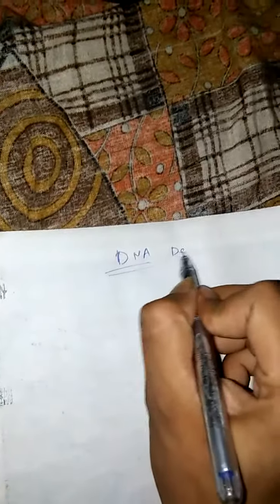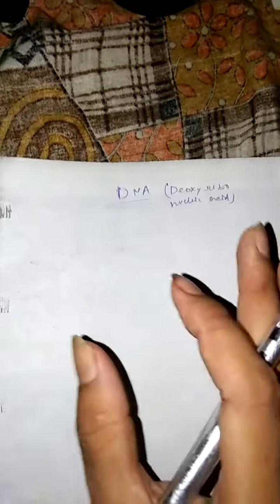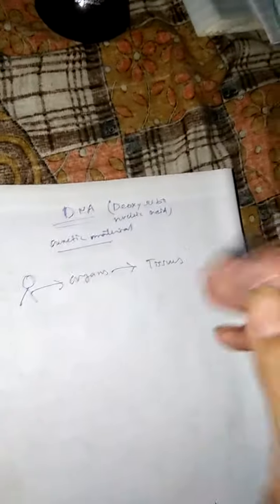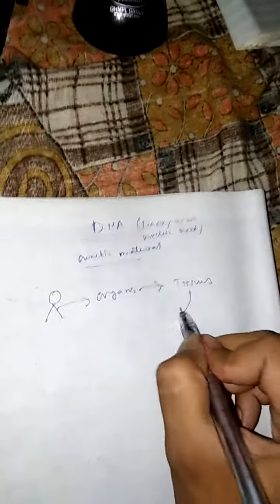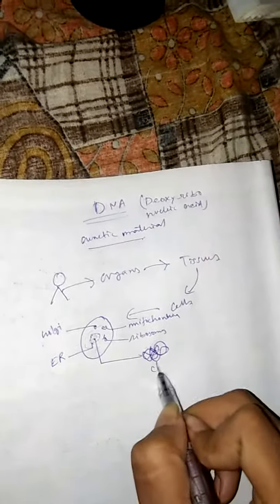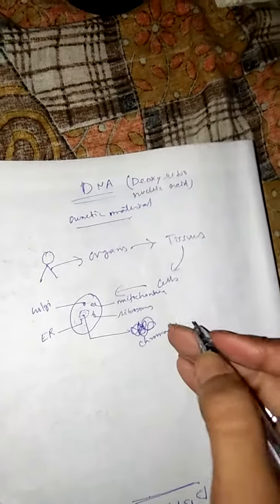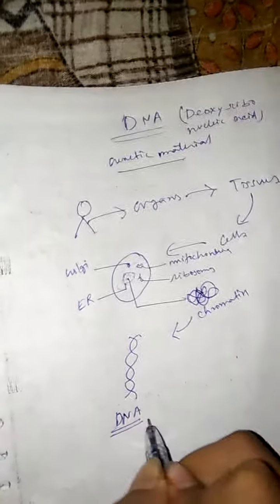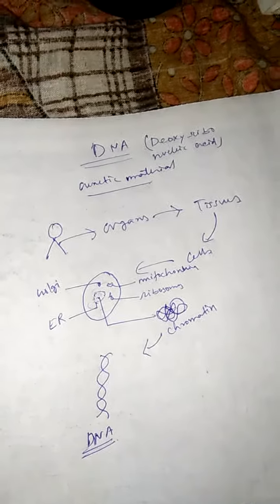DNA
it is just a begining of learning. its about where dna found